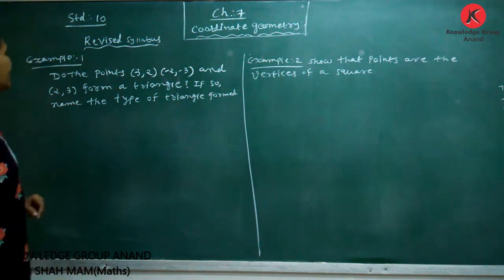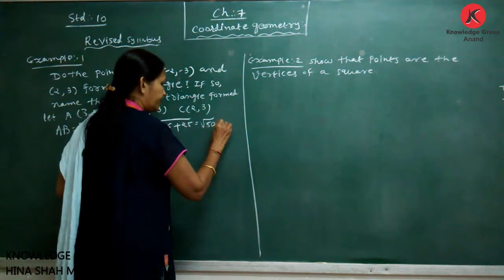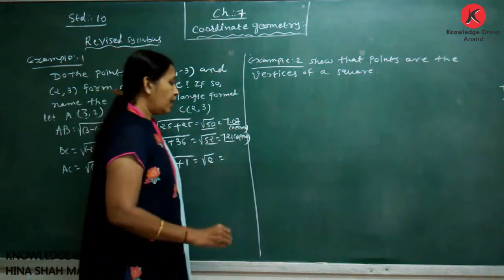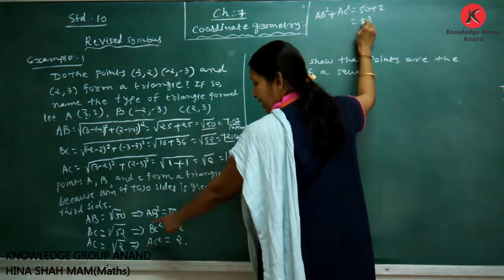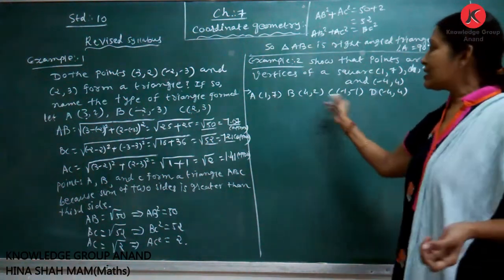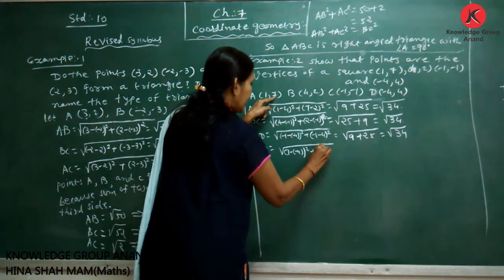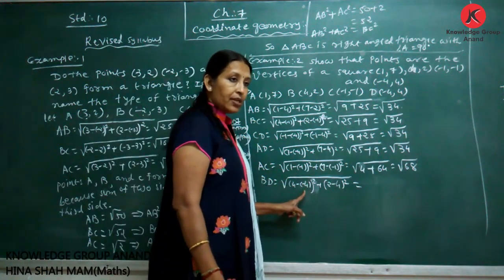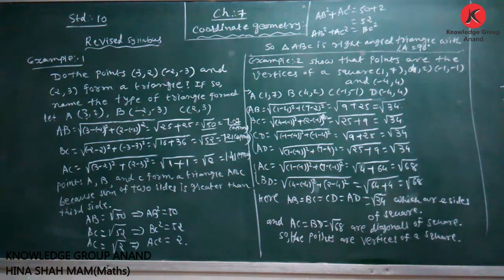Class 10 Eng Med - Maths - Revision Lecture 01